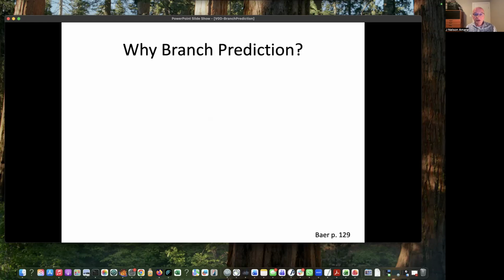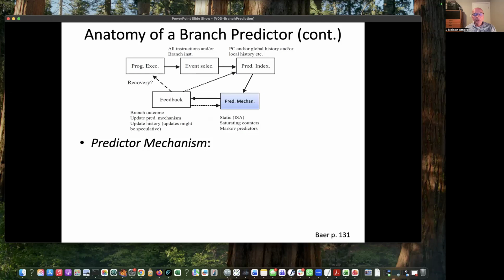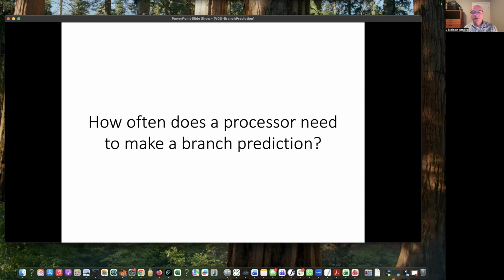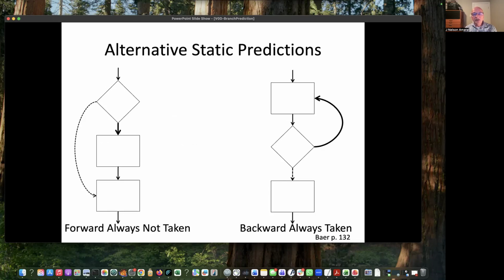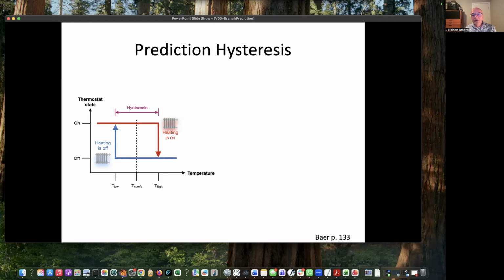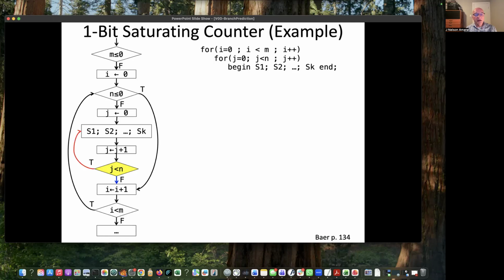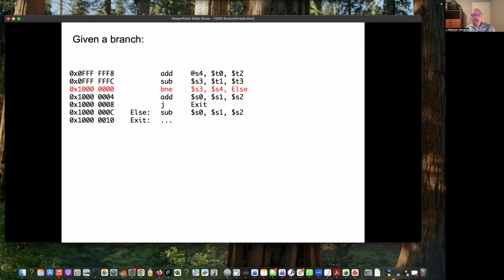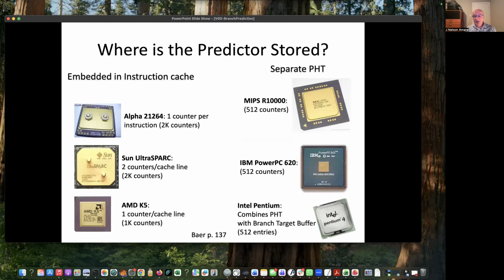V0D BranchPrediction 1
Branch Prediction - part 1